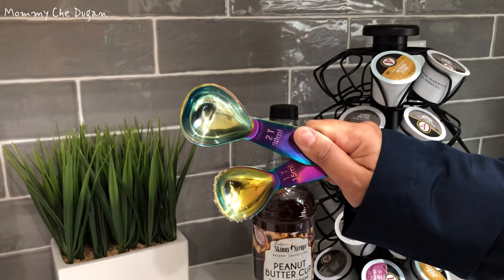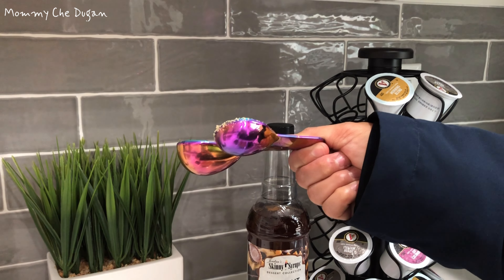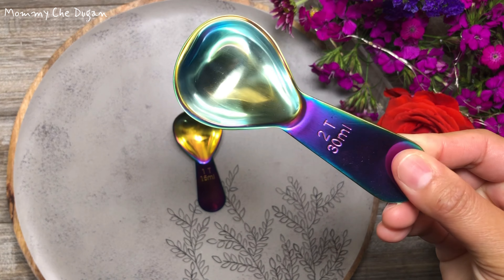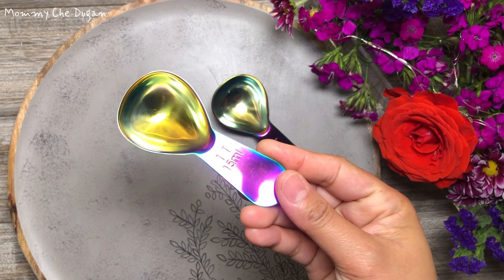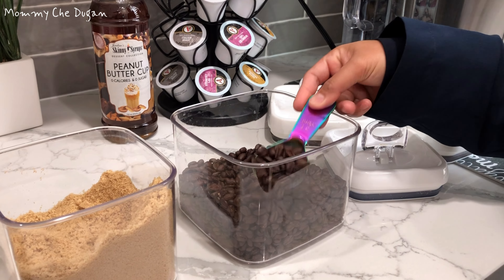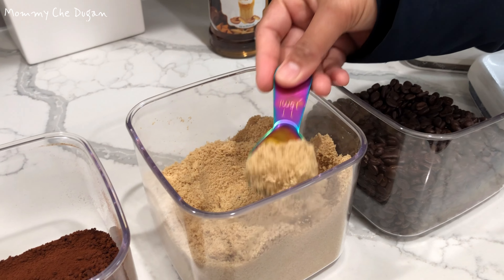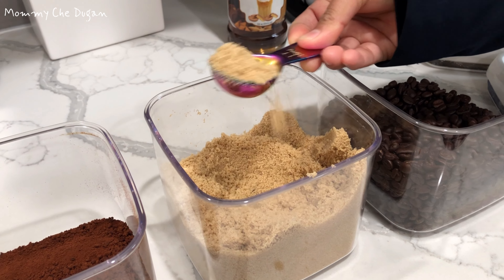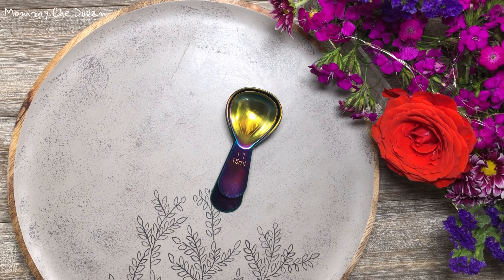Get The Perfect Scoop Of Coffee Every Time With This 2-piece Stainless Steel Set!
Stainless steel coffee scoop 2-piece set (1 tbsp, 2 tbsp) durable Tablespoon, ergonomic measuring spoon, Suitable for small and large jars，short-handled spoon (colored)

【Excellent material】Our coffee spoons are made of whole piece of food grade stainless steel with mirror polishing process, durable, never break, bend and rust.Easy to clean and safe in the dishwasher.
【Wide range of applications】Our coffee scoops can be used to scoop not only coffee, but also sugar, flour, protein powder, fiber powder, bath salts and anything else you can scoop.
【Measurements are precise】US and metric measurements are engraved on the handle in a logical direction, allowing you to take the guesswork out of volume and read it directly. Indentations on the top of the handle provide a comfortable grip for the index finger and thumb.Size is 15ml and 30ml respectively.
【Easy to store】 2 coffee spoons are small enough, 3.74 inches and 4.65 inches in length, to be placed in a coffee pot or coffee can for easy access.They also nest nicely to reduce space in the drawer.
【Easy to clean 】 Coffee measuring spoons can be rinsed gently after use or put in the dishwasher.